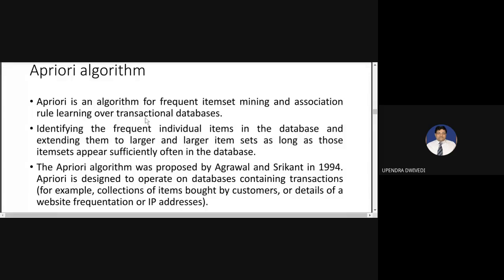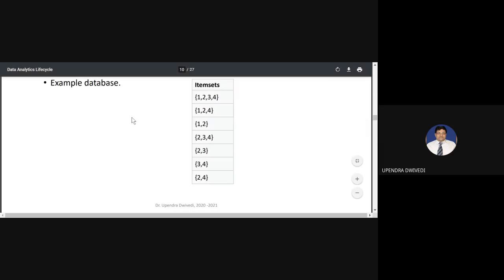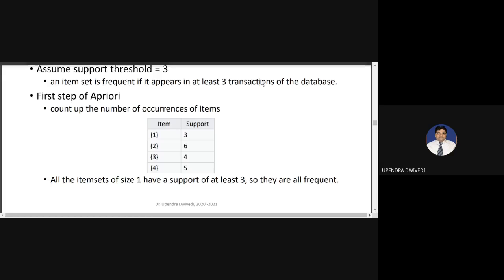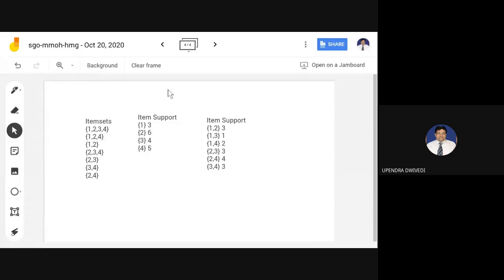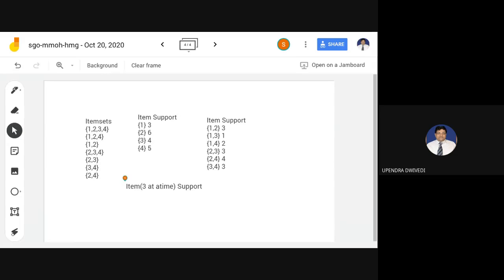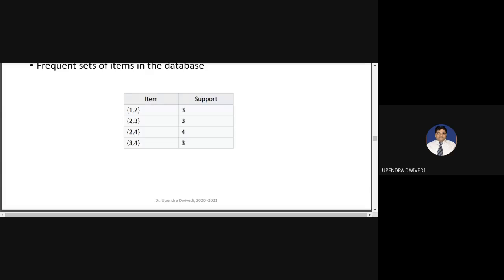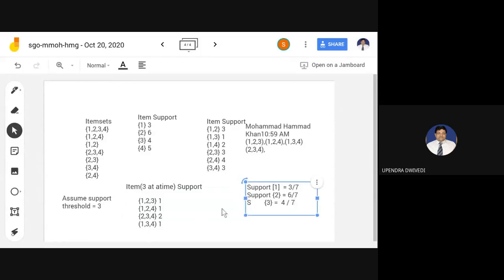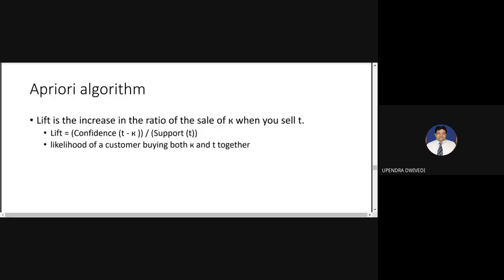Data Analytics Lecture 9 Nov 20 2020 11 08 at 21 06 GMT 8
Data Analytics Lecture 9 Nov 20